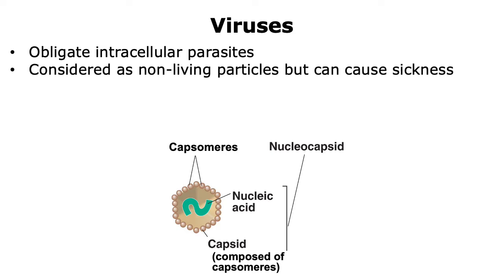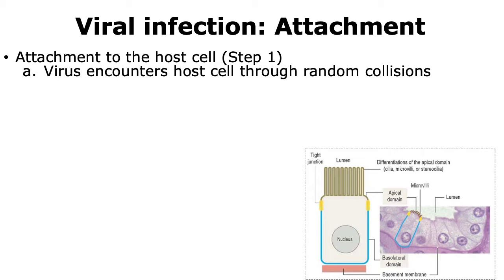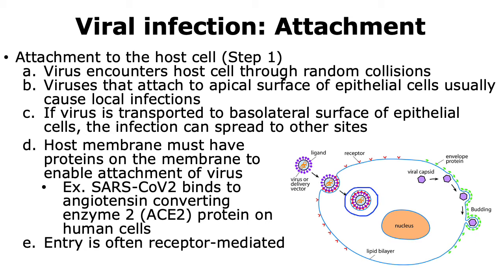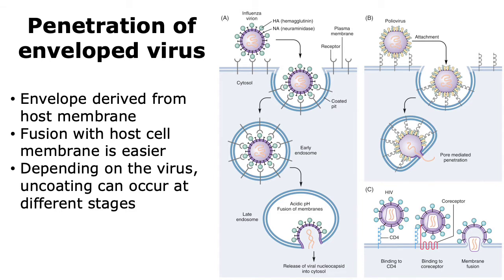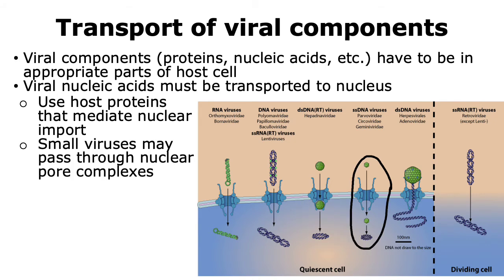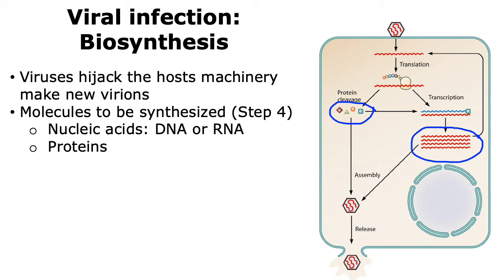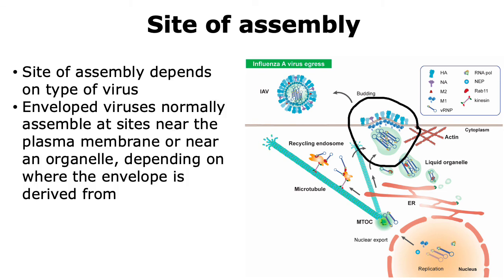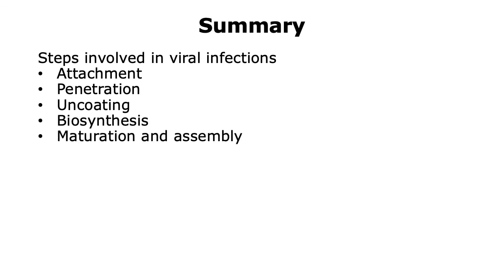Viruses: Steps in Infection